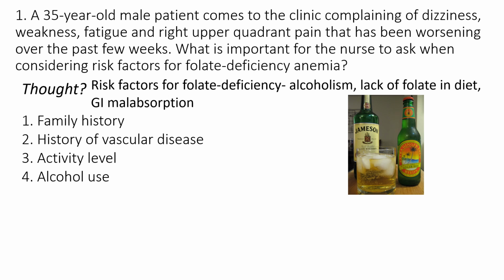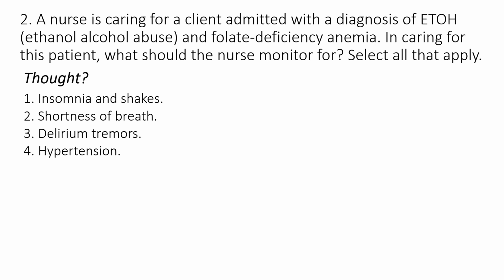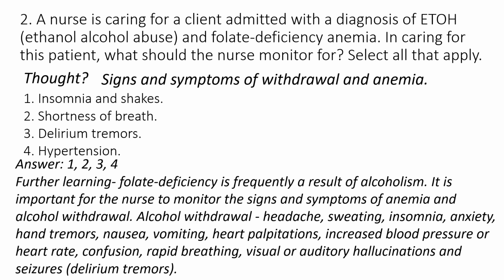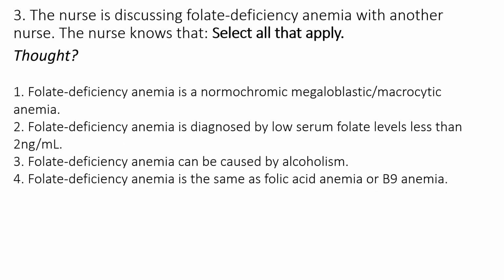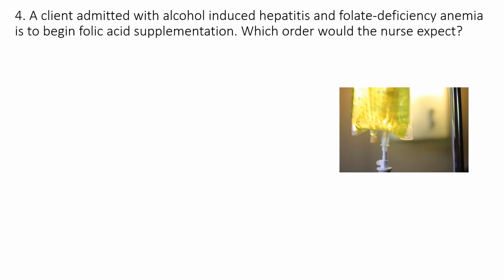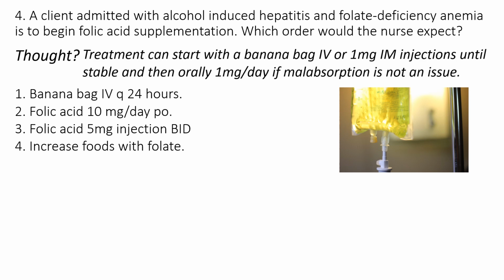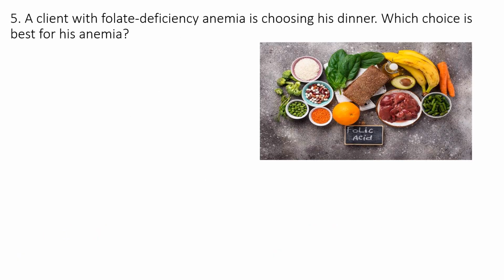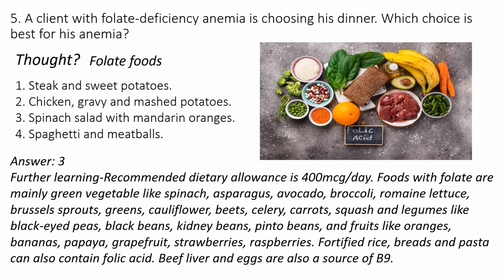Folate-Deficiency (B-9/Folic Acid) Anemia Questions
Review Folate-Deficiency anemia. Also referred to as Folic Acid Anemia or B-9 Anemia. Great for those needing to review for NCLEX as well as first time learners in nursing school. Get the basics of folate-deficiency anemia and treatments learned through questions. Practice your critical thinking skills! More videos on the specific anemias like iron deficiency, B-12/pernicious, aplastic anemia, and sickle cell!